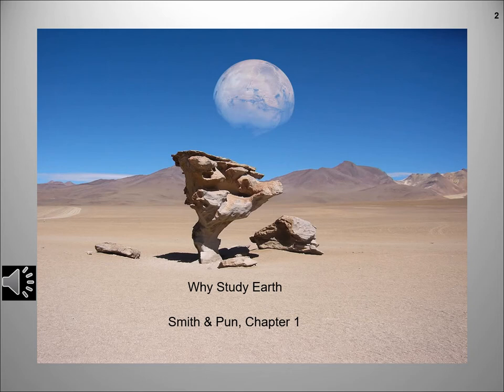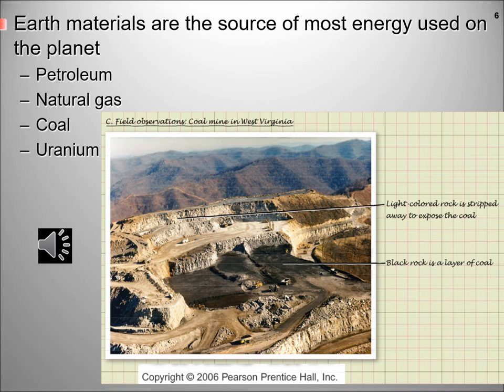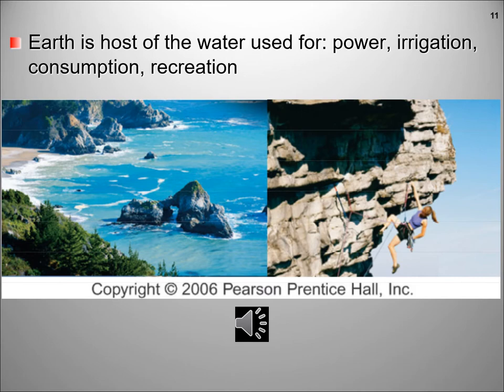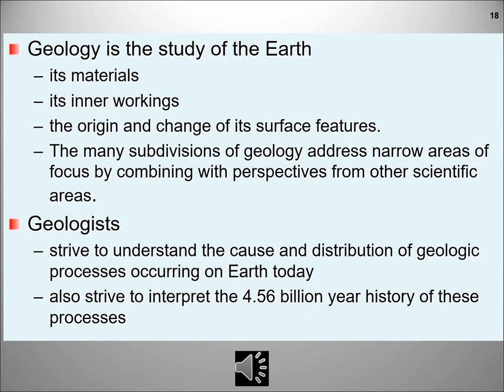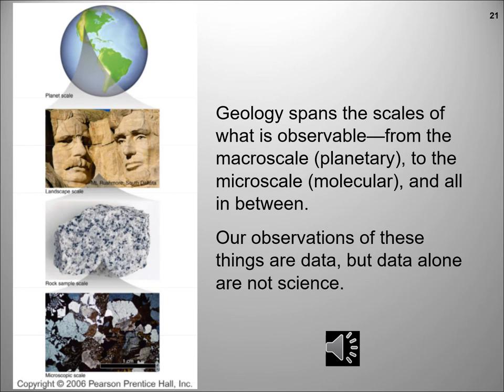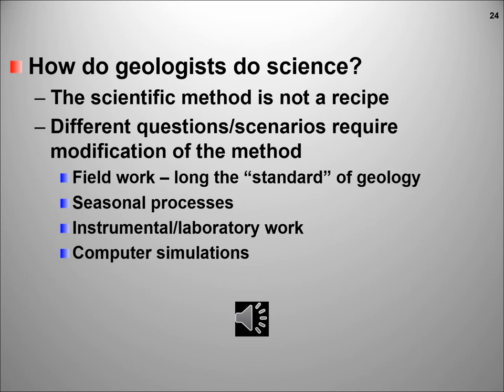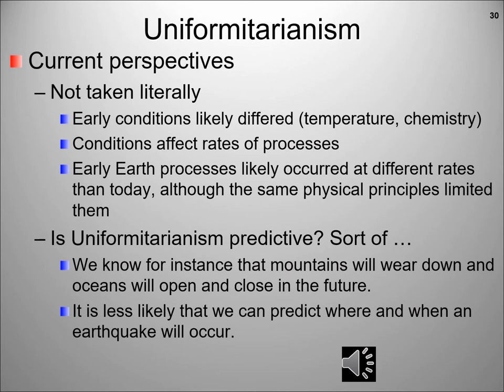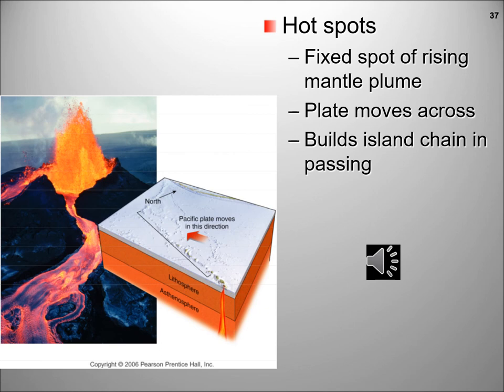Lecture 1, Geology 201, Why Study Geology?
Gilbert Bernhardt an Oregon Coast Community College instructor of geology hosts a program entitled Conversations About Geology.  Most of the shows  will concentrate on Oregon Geology with some forays into northern California, Nevada, Idaho, and Washington to help explain the history of these rocks.